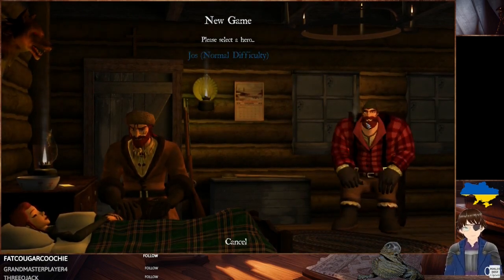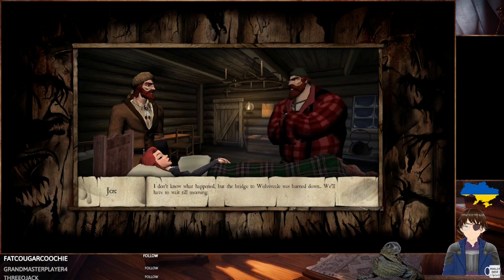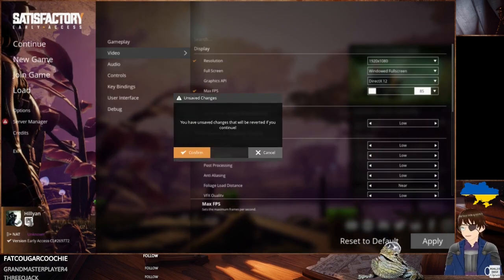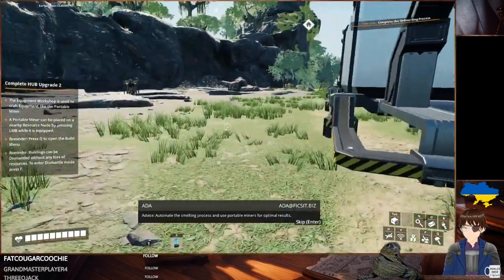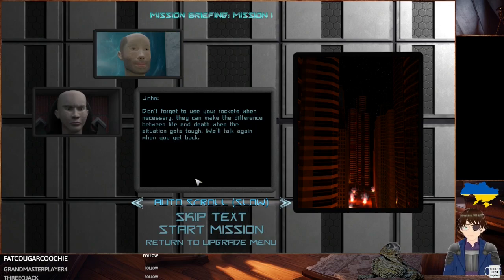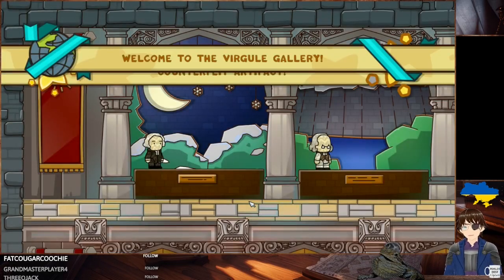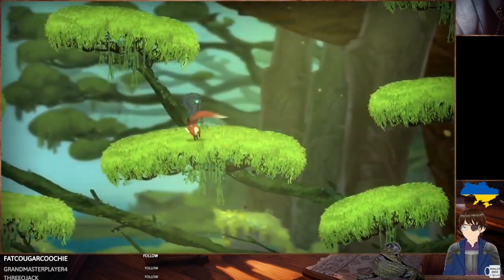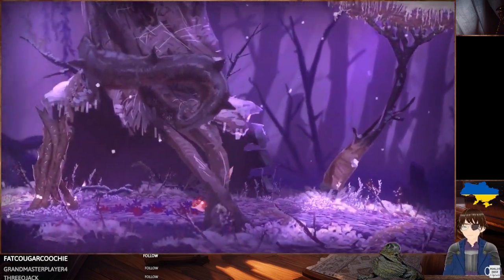Showcase Sunday #111 Sang-Froid, Satisfactory, Saviors, Scribblenauts, SeaFeud, Seasons after Fall